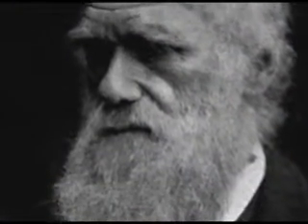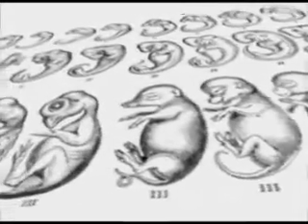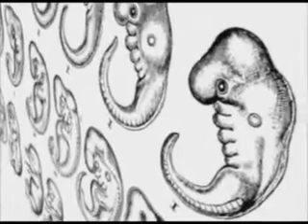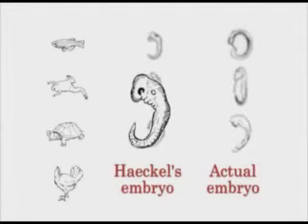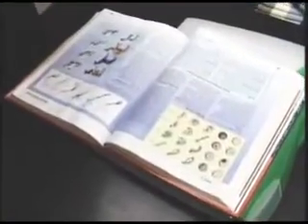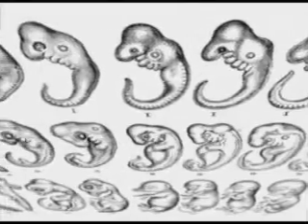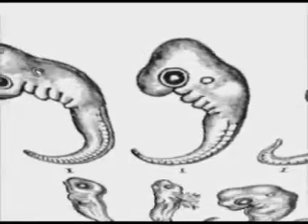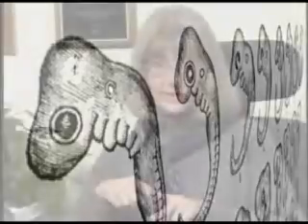Haeckel's Bogus Embryo Drawings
Showtime Networks will air filmmaker Randy Olson's fanciful evolution film Flock of Dodos, apparently not realizing that key parts of the film are so wildly inaccurate that they amount to a hoax.

Flock of Dodos makes a number of false assertions about scientists and institutions researching the theory of intelligent design, and has drawn fire from scientists and scholars for its misrepresentations and outright inventions. Discovery's Center for Science & Culture (CSC) has launched a webpage, hoaxofdodos.com, detailing the false facts in the film.

Perhaps the most outlandish error is the claim that modern biology textbooks have not used illustrations derived from Ernst Haeckel's fraudulent 19th century embryo drawings as evidence for evolution. Olson tries to convince viewers that critics of Darwin's theory have been lying when they claim these drawings are in textbooks. But it turns out that he's the one telling fibs.